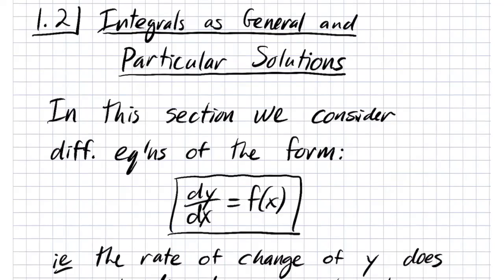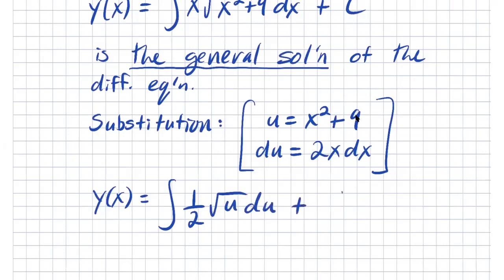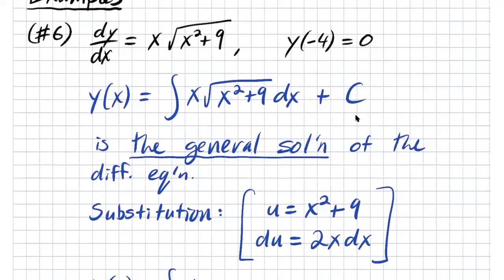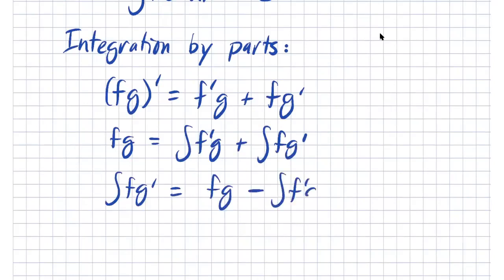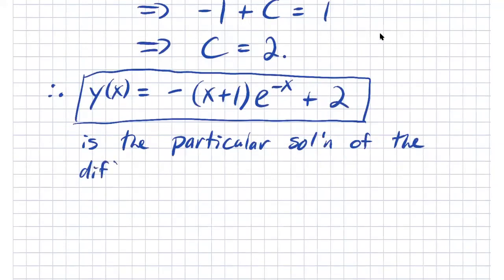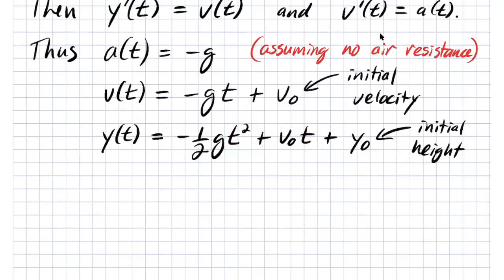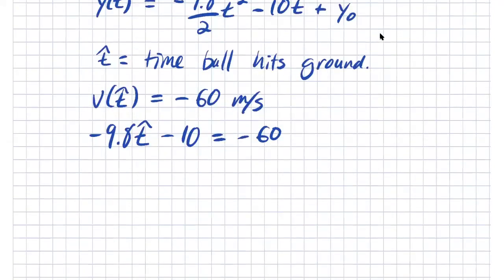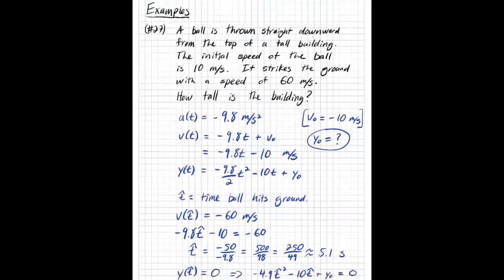MATH336 Lecture 03 - Section 1.2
Section 1.2: Integrals as General and Particular Solutions